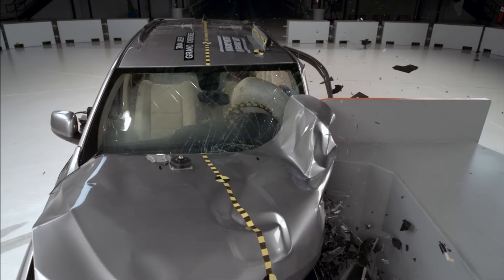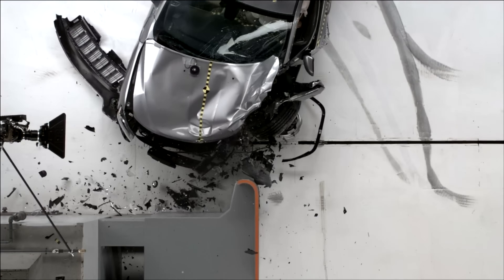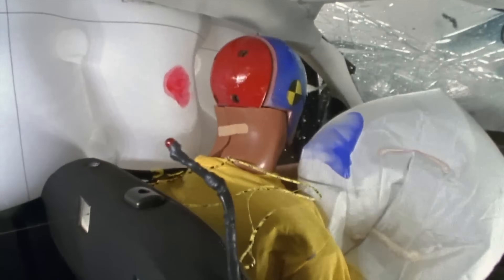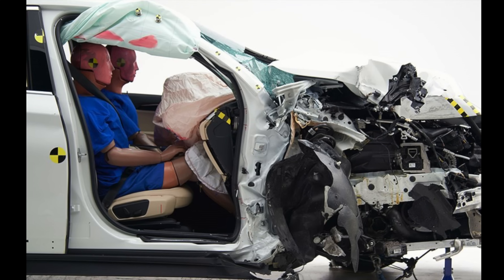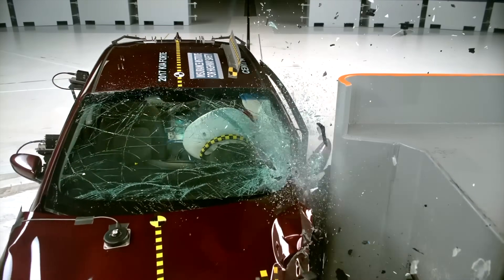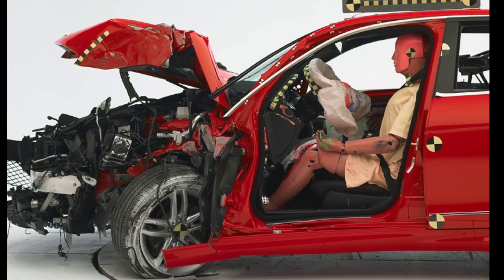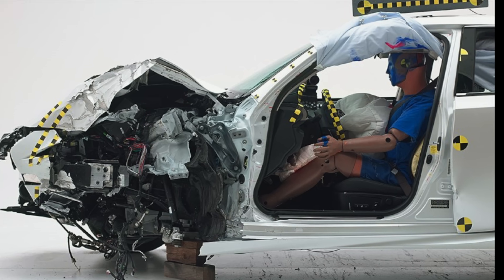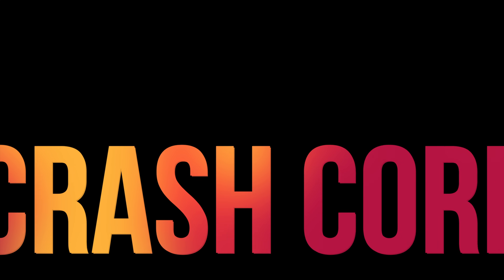Remarkable Auto Safety Progress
The story of the incredible progress in auto safety performance in recent years. Includes footage from the Insurance Institute for Highway Safety's small overlap, updated side-impact, and updated moderate overlap crash tests.

Raw video courtesy of the IIHS and Honda. Editing by Crash Core.